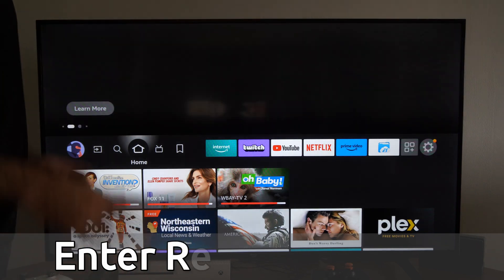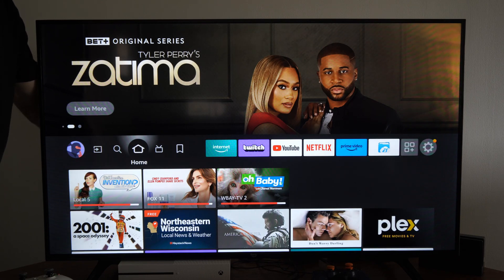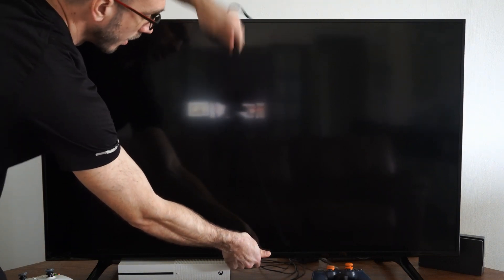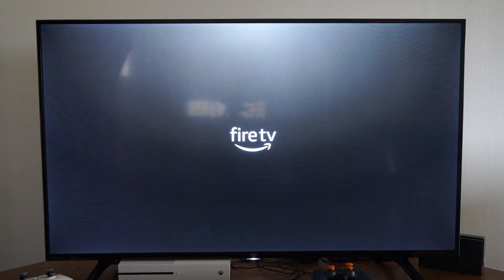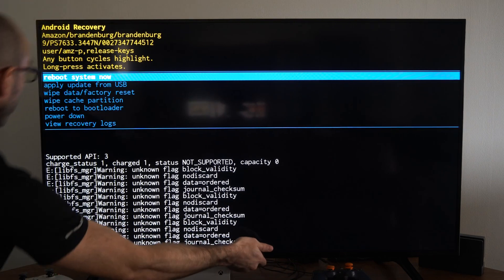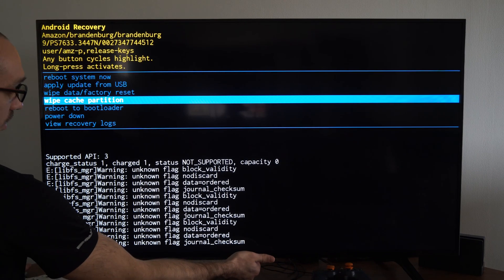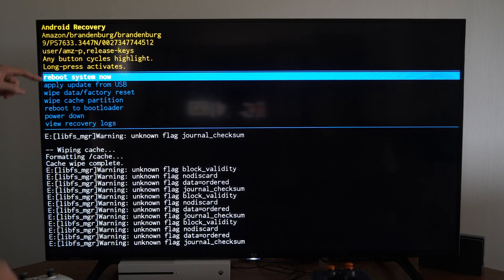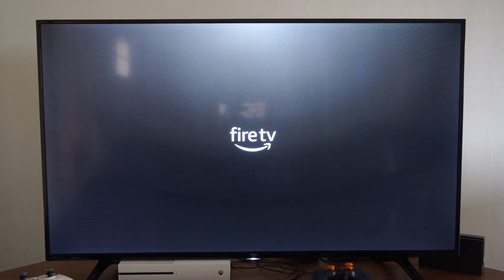How to Enter Recovery Mode on Amazon FIRE TV (Clear Cache & Reset)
Do you want to know how to enter the recovery mode on Amazon FIRE TV to clear the cache and reset the settings back to default! To do this hold down the power button and unplug the TV from the wall outlet and then plug the tv back in and hold down the power button still and let go until the logo pops up on the screen!